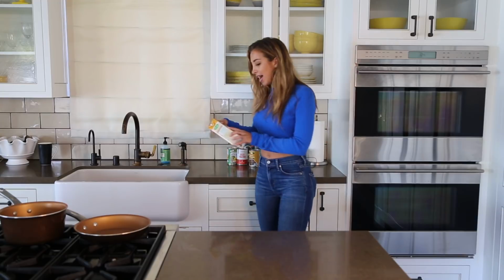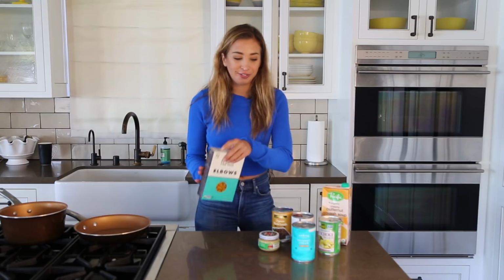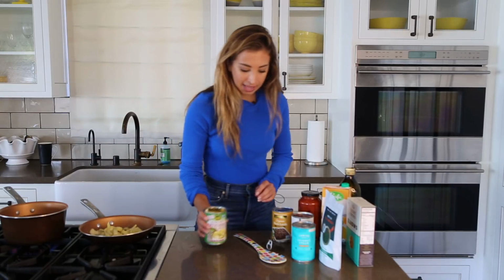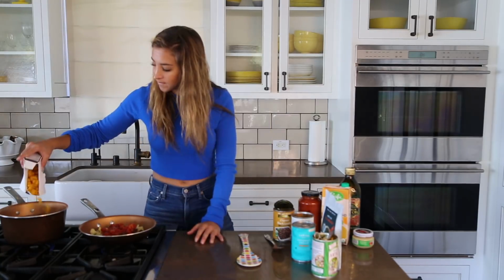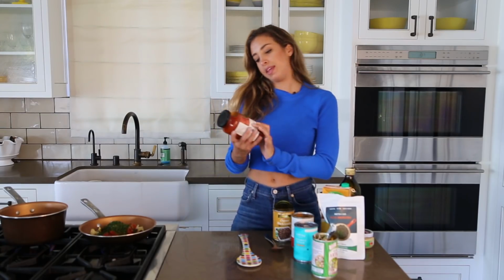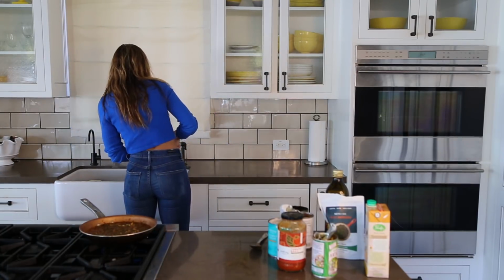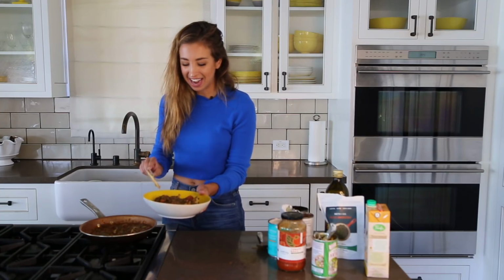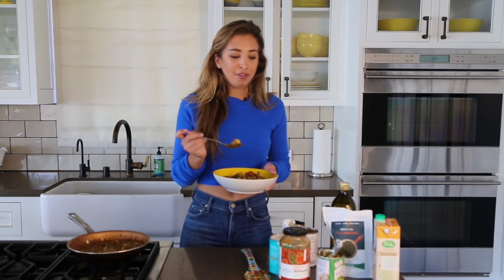Budget Friendly + Healthy Creamy PASTA | Vegan, Gluten Free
Hello everybody!!! Hope your week is going well!
This recipe video is for girls looking to cook a healthy, vegan, CREAMY pasta dish on a budget! Buying in cans (BPA free!!!) can help you save money from time to time. Usually when you buy in bulk of them, it can be super cheap!! Plus, if you're the traveling girl like me, having canned things when you come home from a long trip is so nice. You can stock up on some staple veggies without having them go bad!
It's a perfect dish to make if you're the busy girl, in school, in a small appt, etc. It only takes a few min! It's not the most ~classy~ meal as I said in this video, hahah but I just think it's pretty practical for us young girls.
Try it and let me know what you think.
xx KATIE
GetFitWithKatie.com

INGREDIENTS:
Vegan Gluten free
1/2 can tomatoes
1/2 cup tomato sauce
1 cup un cooked pasta
1/4 cup broccoli dried
1/2 can artichoke hearts
pinch of minced garlic
2 tablespoons olive oil
1/3 Cup butternut squash (optional)
2 tablespoons coconut cream

I'm here to help you get motivated, and STAY motivated! :)

What do you want to see next on my channel?!